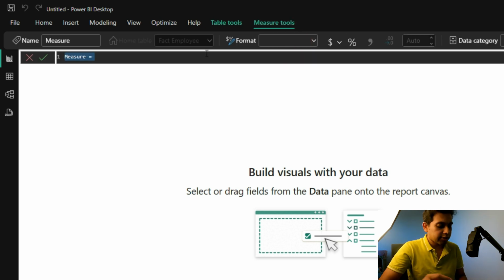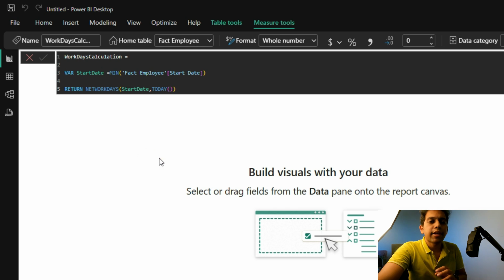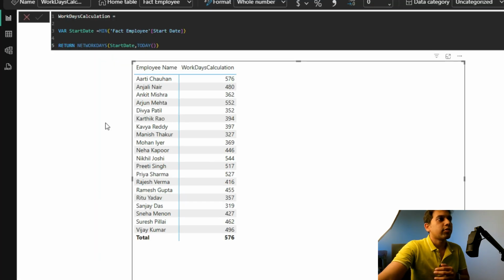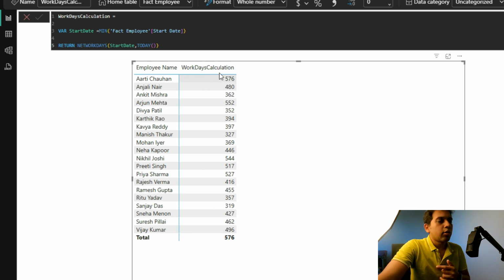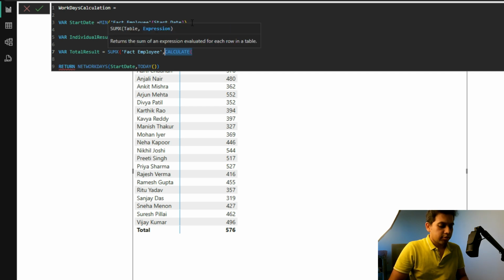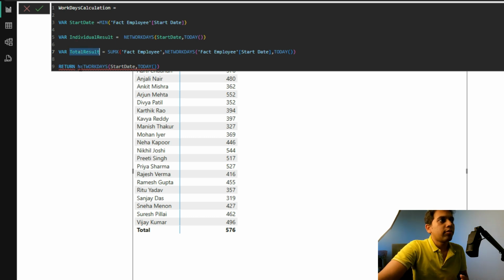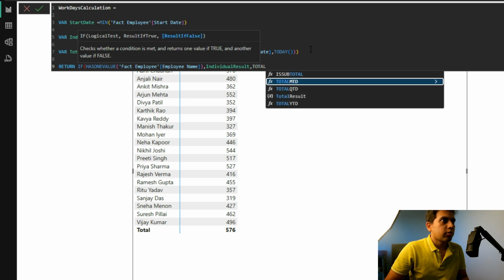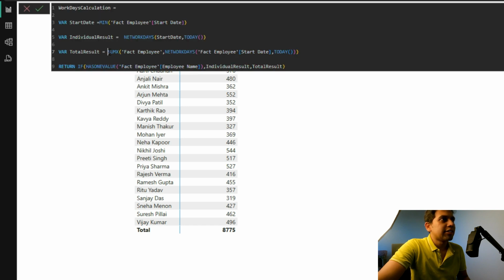NETWORKDAYS in DAX. Count Total Working Days using NETWORKDAYS + SUMX. POWERBI Tutorial